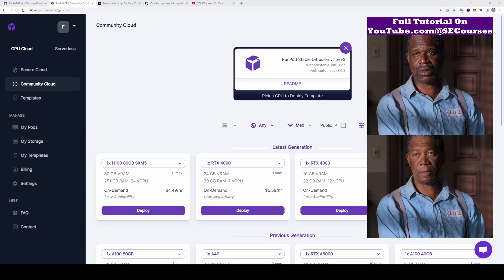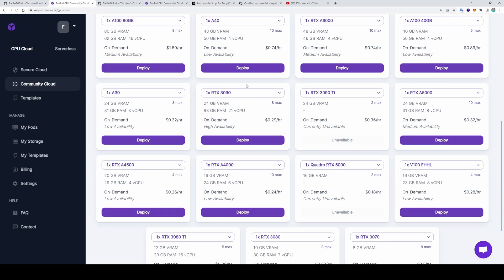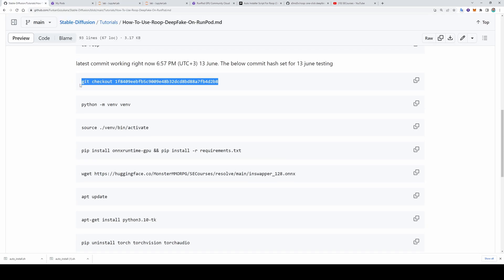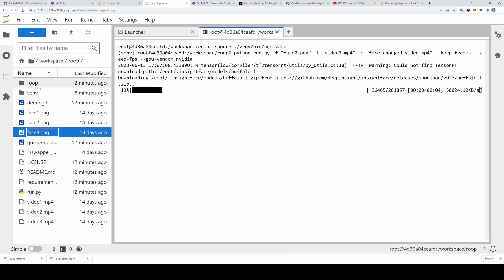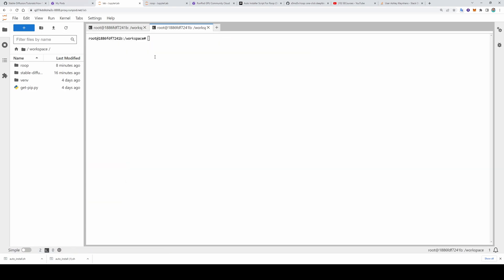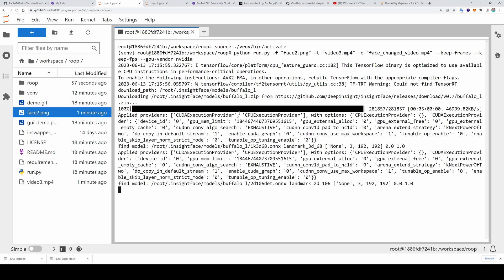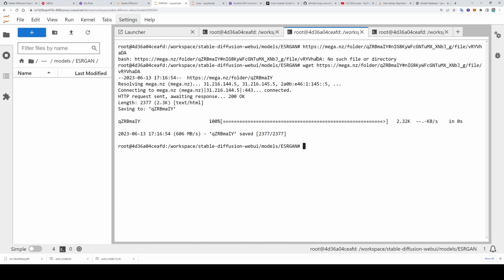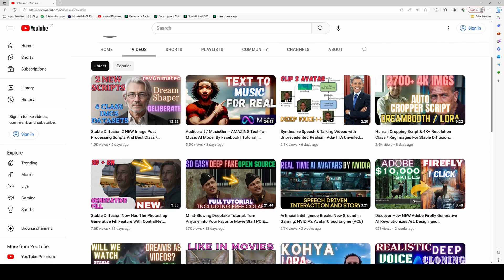How To Use Roop DeepFake On RunPod Step By Step Tutorial With Custom Made Auto Installer Script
The DeepFake videos are storming the social media and now it is so easy to make. You can follow this tutorial to learn how to make your own DeepFake videos by using Roop public GitHub repository. You don't even need a computer to follow this tutorial. This tutorial will show you how to install and make DeepFake videos on RunPod. This tutorial is for only educational and research purposes.

0:00 Introduction to Roop DeepFake on RunPod tutorial
1:29 Selecting pod, template and starting installation of Roop
3:02 How to use automatic installer
3:49 How to use specific version / commit via git checkout
5:10 How to generate DeepFake video after installation completed
6:06 Continuing the manual installation
6:31 How to download frames folder fast with runpodctl
7:10 Manual installation completed
7:30 How to activate and use Roop DeepFake after installation
7:57 How to upload files from your computer very fast with runpodctl and manual way
9:32 Use Automatic1111 to improve face
10:00 How to restore faces with CodeFormer
10:20 How to download and use other upscalers such as UltraSharp 4x

Step-by-Step Tutorial: Installing and Using the Roop DeepFake Library on RunPod

Welcome to this comprehensive tutorial where I will guide you through the process of installing and utilizing the renowned Roop DeepFake open-source library on a RunPod. Whether you're already familiar with Roop or new to it, this tutorial is designed to provide you with clear, step-by-step instructions. Let's dive into the installation process.

Step 1: Accessing the GitHub Readme
To make it easier for you to follow along, I have compiled all the instructions in a detailed GitHub readme file. You can find the link to this file in the description and comment section of the video. If you haven't watched my main tutorial, you'll also find a link to it in the readme file.

Step 2: Creating a RunPod Account
If you don't have a RunPod account, you'll need to register by following the provided link in the readme file. Additionally, I have an informative RunPod tutorial that covers the basics, in case you're new to this platform. It's a great resource for gaining valuable insights into using RunPod effectively.

Step 3: Navigating the RunPod Interface
Once you've logged into your RunPod account, access the community cloud. If you prefer, you can also utilize the secure cloud option. For the purpose of this tutorial, we'll be using the RunPod Stable Diffusion web UI template, which allows simultaneous usage of Roop and Stable Diffusion with Automatic1111 on the same RunPod. Choose the RunPod that suits your needs, such as A5000 or RTX3090. I recommend selecting a RunPod with a capacity of over 20 gigabytes, and in this case, we'll use the RTX 3090.

Step 4: Selecting the Template and Customizing Deployment
Make sure to select the RunPod Stable Diffusion web UI template by typing "stable" in the search bar. The template version may vary at the time of watching the video, but it should still work. If there are any updates, I will promptly update the readme file. Customize the deployment by setting the container disk to 15 gigabytes. You can adjust the volume disk according to your preferences. Set any necessary overrides and proceed with the deployment.

Step 5: Manual Installation of Roop
To demonstrate the installation process, I will cover both manual and automatic installation methods. Let's start with the manual installation. Connect to the manual installation RunPod by clicking on the connect icon and selecting "connect JupyterLab." This will take you to the RunPod JupyterLab interface, where you'll find the clear instructions for each step. We'll begin by cloning the Roop repository into our workspace. Open a terminal and copy-paste the provided command.

Used video footage is from The Shawshank Redemption (1994) in a transformative way for educational and research purposes.